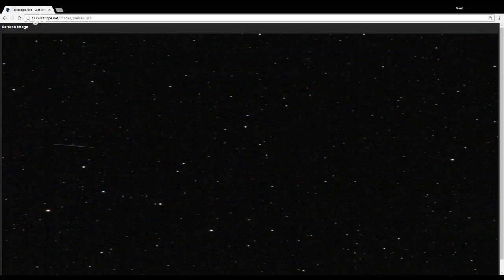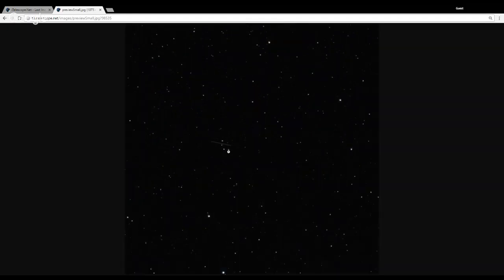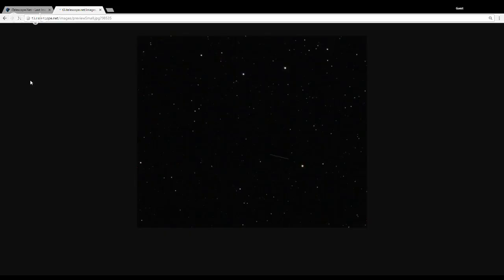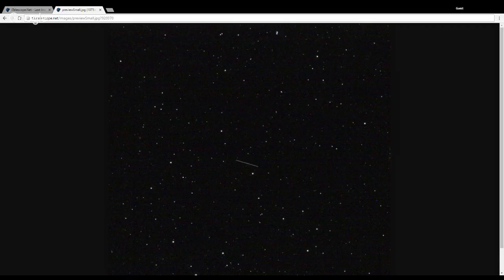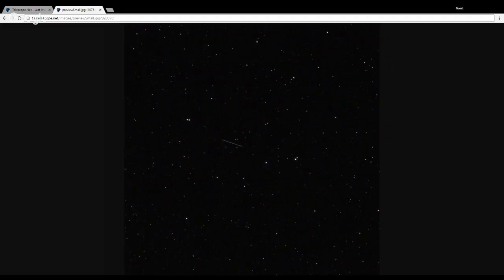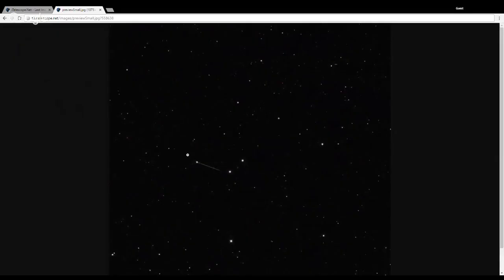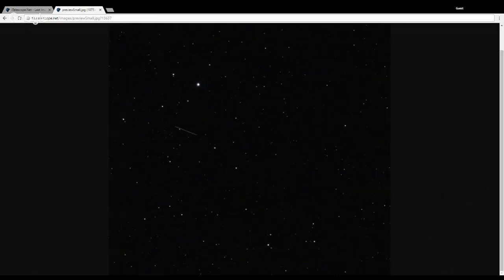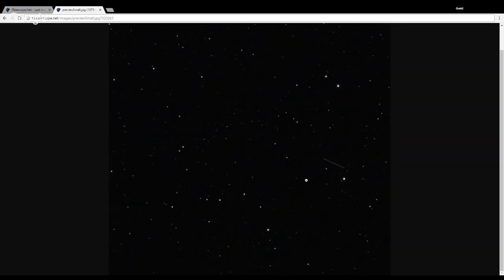Asteroid 2014 JO25 Close Approach Live Webcast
Stacked image of the asteroid; the asteroid is the dashed line (each dash is one exposure). The solid line is an old Delta 1 rocket body (space junk) which passed through one of the exposures.  The Delta rocket launched a NOAA satellite in October 1972  (I mistook it for an Iridium satellite during the webcast):